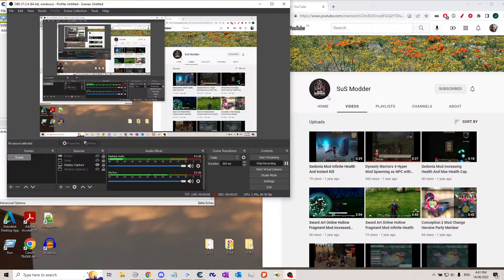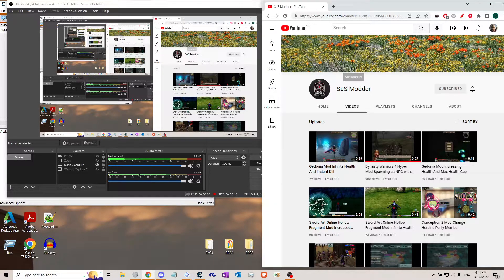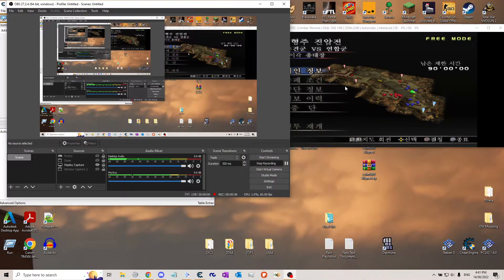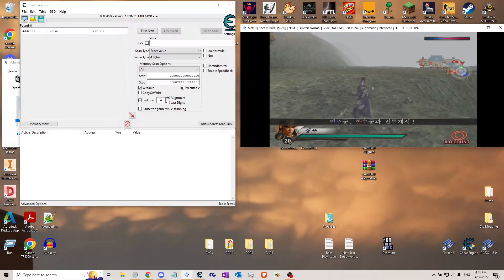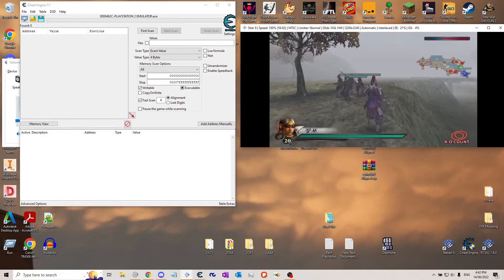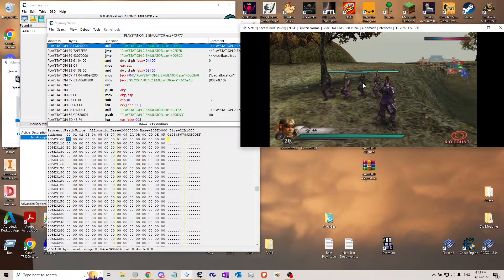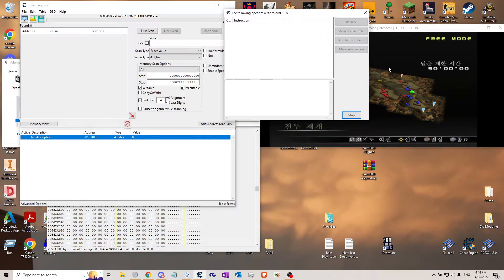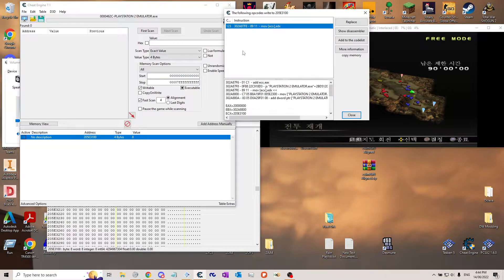Dynasty Warriors 4: Simple Backtracing in Cheat Engine and Changing Weather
I demonstrate backtracing using the example of changing the weather of the current stage being played. This is just a proof of concept; there are better ways of changing the weather.

There are much more refined and in-depth tutorials on YouTube, so if you wish to learn more, watch those.